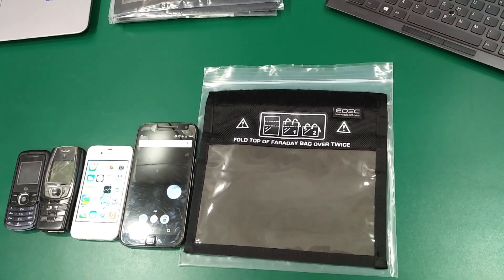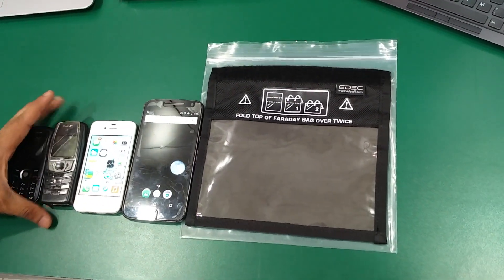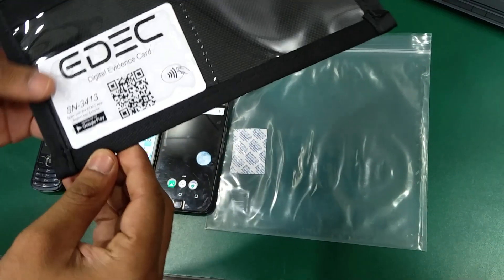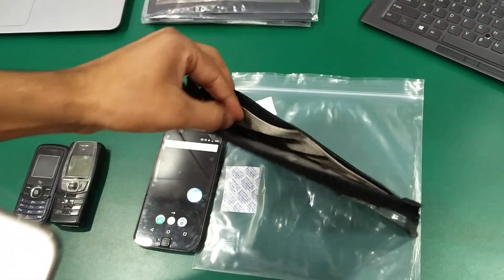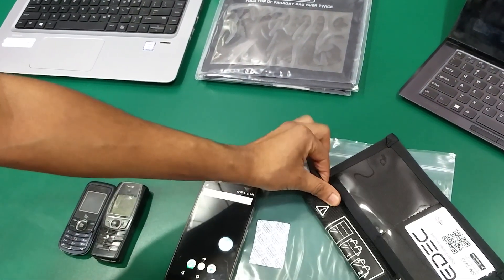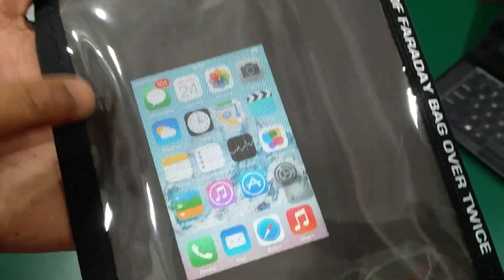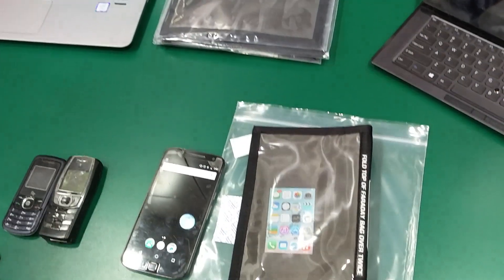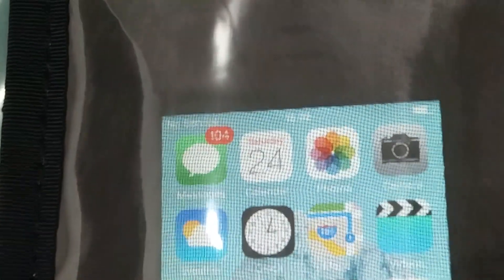HOW TO USE FARADAY BAG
What is Faraday Bag?

A Faraday bag is a specialized protective enclosure made from a material that can block electromagnetic fields, including radio waves and electromagnetic pulses (EMPs). It is designed to shield electronic devices like phones, tablets, laptops, smartwatches, and key fobs and sensitive items like credit cards, passports, Bitcoin hardware wallets, and access cards from potential harm caused by Radio Frequency Interference (RFI) or Electromagnetic Pulses (EMPs) by preventing the passage of radio frequency or EMP waves through its material.

Features:
*Prevent Data Theft- These bags are designed to guard against data stealing and secure your personal sensitive information, with stylish aesthetic designs, ensuring both functionality and visual appeal.
*Avoid Credit Card Fraud - Blocks EMF, RFID, FM Radio, GPS, Cellular, 5G, Bluetooth, and Wi-Fi Signals. Protects RFID enabled cards including credit, debit, ATM Cards, and even driving licenses so that hackers cannot skim and steal your personal and financial information.
*Durable Construction- Quad-layer Faraday material, water, and dust resistant ripstop, rapid magnetic seal, additional lining, and thermo welded stitchless seams eliminate gaps to reinforce security system.
*Everyday Use- Extra layer of fabric lines each bag to prevent abrasion and protect Faraday material from daily wear and tear.
*Health Benefits- Anti-radiation material protects against a wide range of invisible health risks. Faraday bags defend physical well-being as they shield against many forms of harmful radiation.

𝐇𝐨𝐰 𝐝𝐨 𝐅𝐚𝐫𝐚𝐝𝐚𝐲 𝐁𝐚𝐠𝐬 𝐰𝐨𝐫𝐤?
A Faraday bag operates by employing a special conductive material, typically made of metal or a metal-coated fabric, to create what's known as a Faraday cage. This cage surrounds the electronic devices or items placed inside the bag. When electromagnetic waves, like radio signals or electromagnetic pulses (EMPs), come into contact with the surface of the Faraday bag, the conductive material disperses and redirects this energy around the bag's exterior, effectively preventing it from penetrating through. This protective mechanism ensures that the electronic devices or sensitive items inside the bag remain shielded from any potential electromagnetic interference or damage caused by these waves. It's a bit like creating a force field that keeps harmful electromagnetic influence at bay and secures the contents within from unwanted exposure.